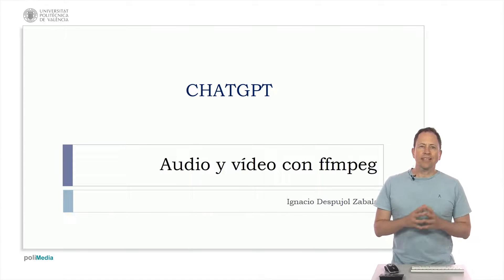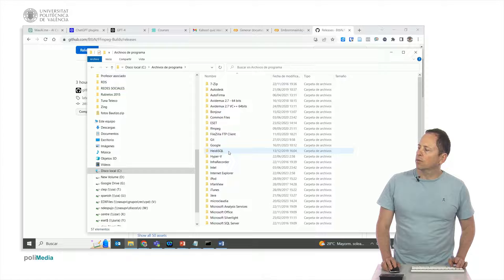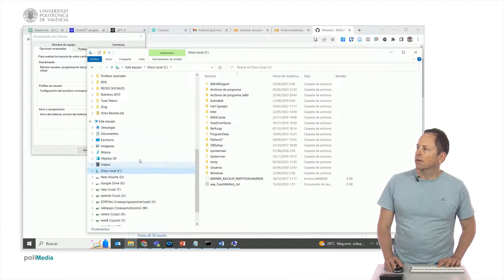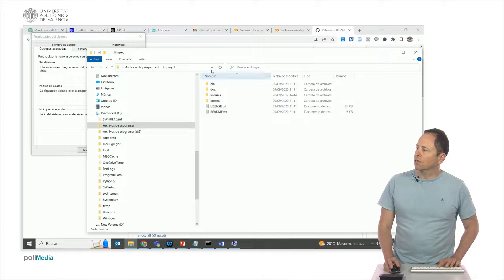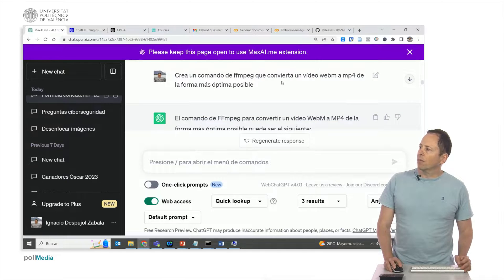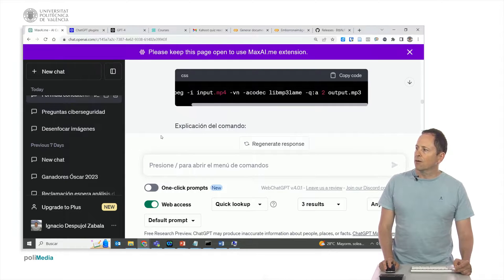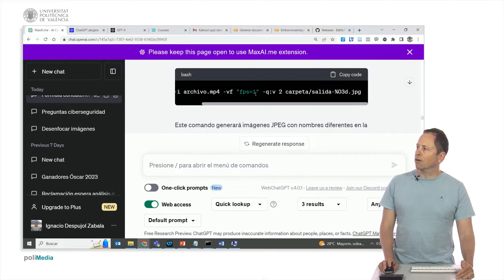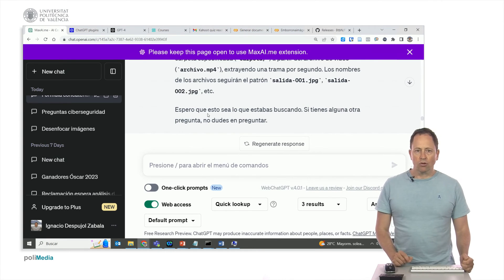Use of ChatGPT. FFMPEG for audio and video processing | 25/36 | UPV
Título: Use of ChatGPT. FFMPEG for audio and video processing

Descripción automática: In this video, the presenter demonstrates how to download, install, and configure the software on a Windows system for video processing tasks. The procedure includes locating the download page, selecting the Windows version, and installing it in the Program Files directory. The host emphasizes the importance of adding the software path to the system environment variables to make it accessible from any folder.

The video continues by introducing an AI tool to obtain specific commands for common video processing tasks. The host asks the AI tool for commands to convert a file to the more standard format, extract audio from an MP4 file to an MP3, and export frames from an MP4 video to individual files with the flexibility to adjust the time interval between frames.

Finally, the video concludes by summarizing the main points covered: finding and installing the software, modifying system path settings, and using the AI tool to generate practical commands for converting videos, extracting audio, and obtaining images from video frames. The presenter encourages viewers to use these instructions and commands to efficiently handle video files in various formats.